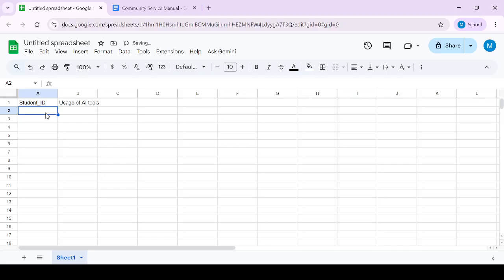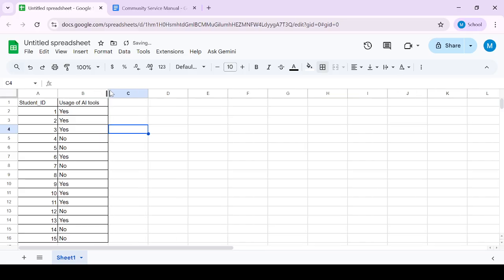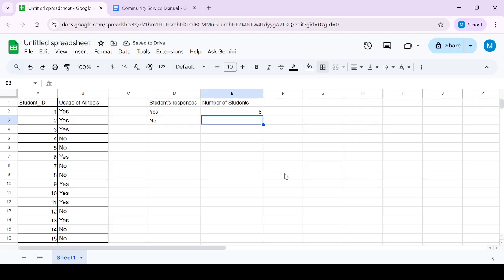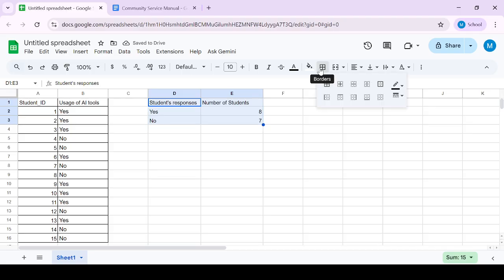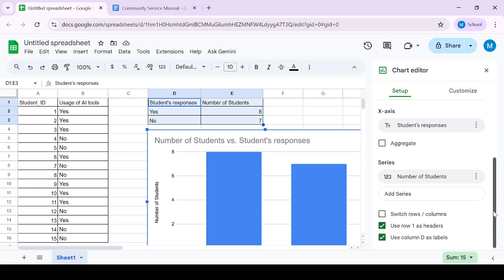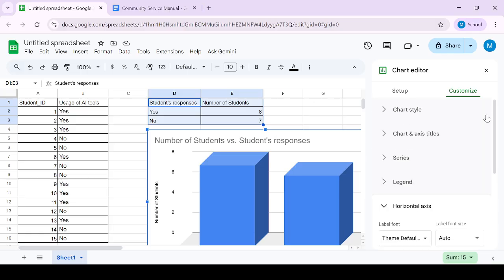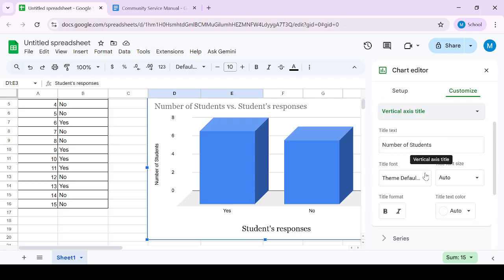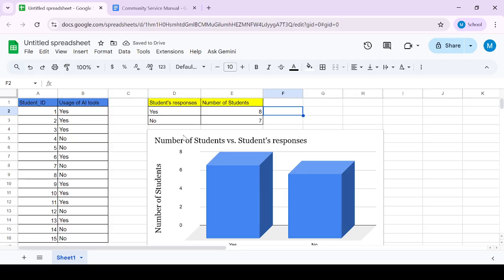How to create a graph in google sheets